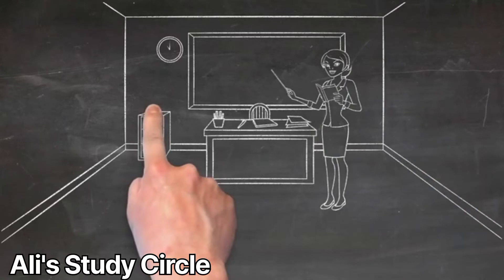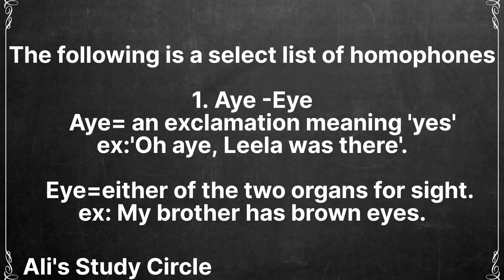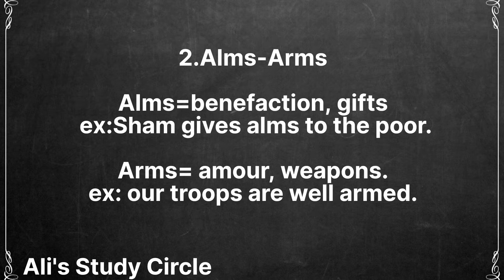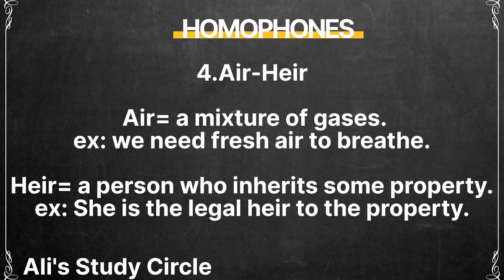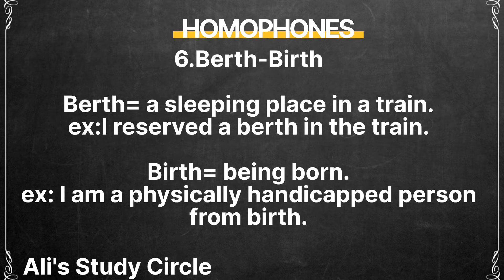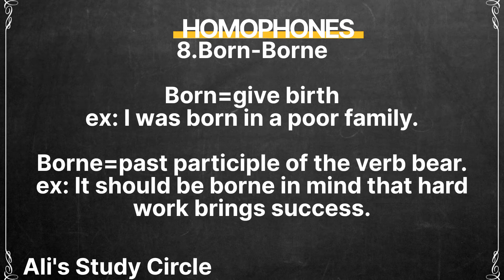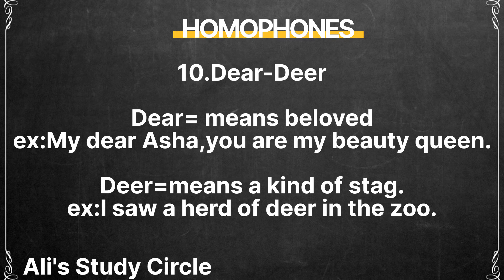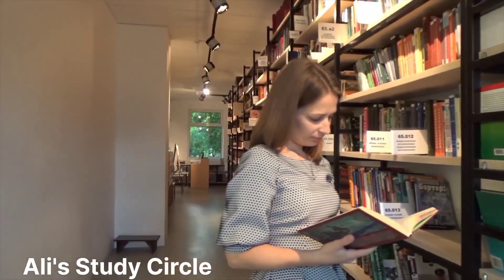Homophones|Ali sir|top 10